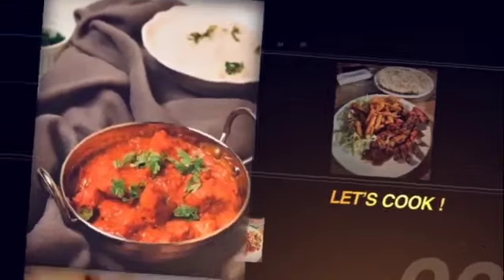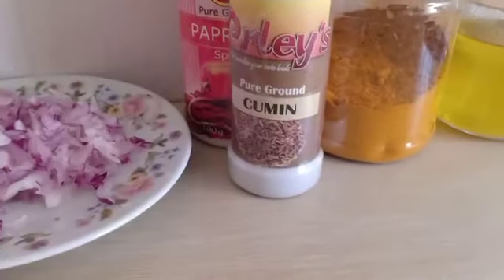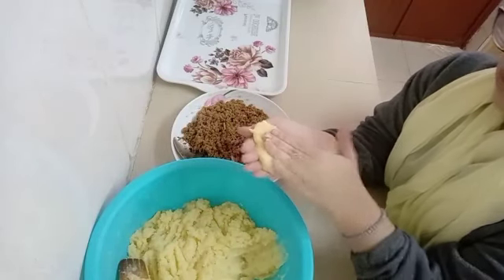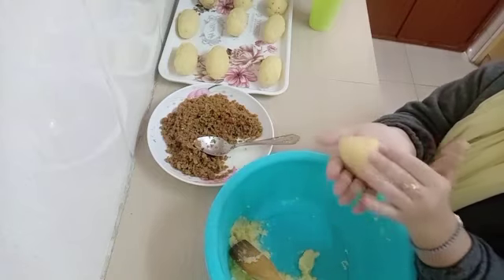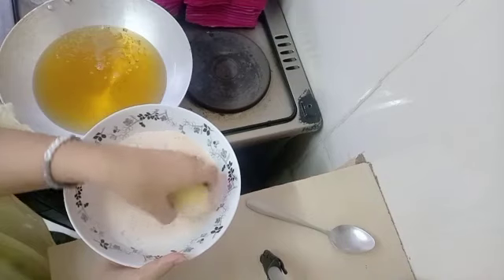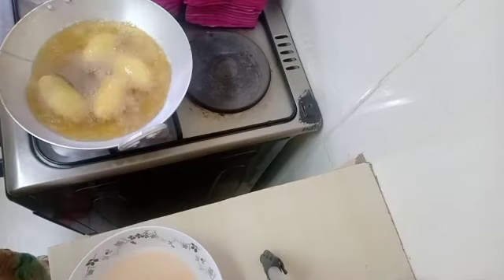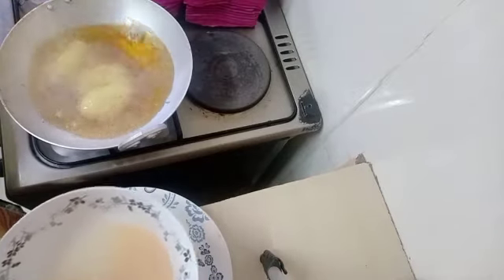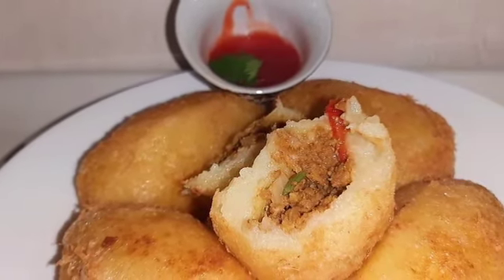Katlesi za nyama / Mince potato chops. RAMADHAN RECIPES FOR IFTAR (2020) DAY 10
Assalam Aleikum loves
Thank you so much for the support you guys have been showing me during the Ramadhan special edition ❣️❣️

Try out my recipes and let me know what you think!!

Raniyah Anwar.